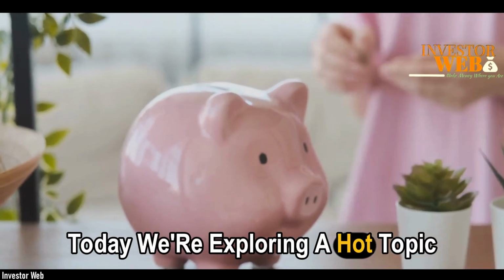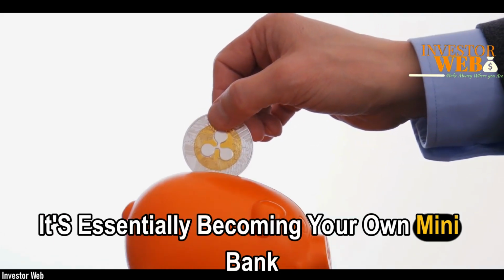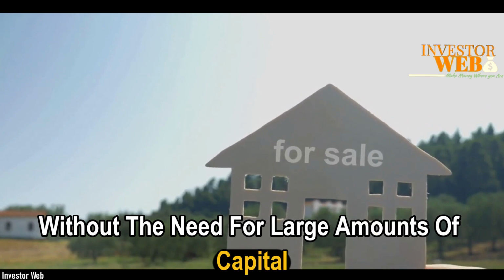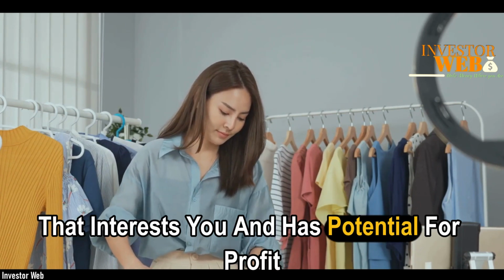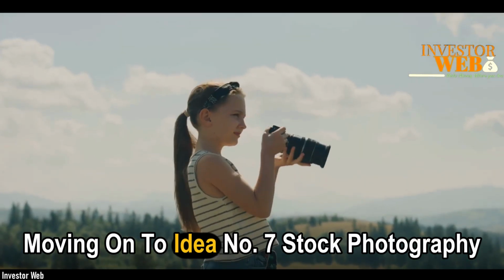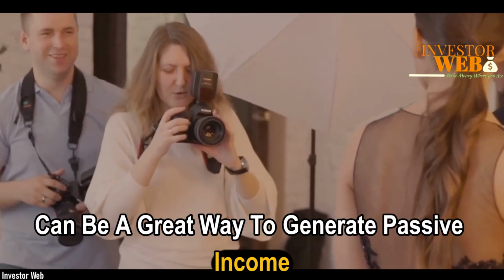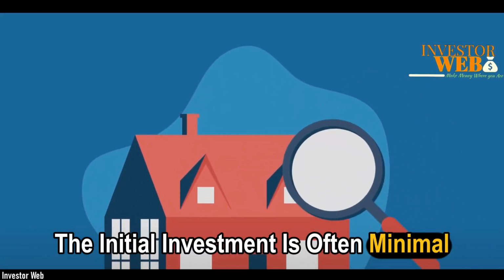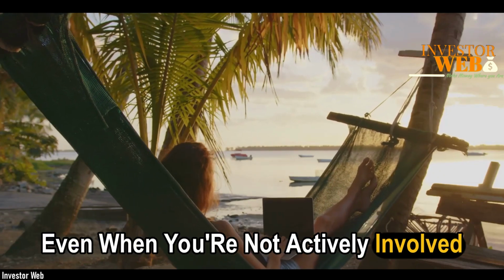10 Ideas For Generating Passive Income ON A BUDGET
Want to build passive income on a budget? Discover 10 powerful, low-cost strategies to start earning money while you sleep — even with minimal upfront investment.

You'll learn how to:

Start dividend investing the smart way

Use peer-to-peer lending platforms effectively

Get into real estate investing without huge capital

Launch a blog or online course for long-term earnings

Rent out physical and digital assets for passive cash flow

And even how to create a profitable app from scratch

👉 Which of these income streams have you tried? Which one excites you the most?

Whether you're a student, side hustler, or aspiring entrepreneur, this video offers real-world ideas you can start on a small budget. No fluff, just actionable insights.

𝗳𝗼𝗿 𝗺𝗼𝗿𝗲 𝗲𝘅𝗽𝗲𝗿𝘁 𝗮𝗱𝘃𝗶𝗰𝗲  & insightful videos like this!

𝑳𝒆𝒂𝒓𝒏 𝒉𝒐𝒘 𝒕𝒐 𝒖𝒔𝒆 𝑨𝒊 𝒕𝒐 𝒎𝒂𝒌𝒆 𝒎𝒐𝒏𝒆𝒚 𝒐𝒏 𝒀𝒐𝒖𝑻𝒖𝒃𝒆 𝒃𝒚 𝒋𝒐𝒊𝒏𝒊𝒏𝒈 𝒐𝒖𝒓 𝑾𝒉𝒂𝒕𝒔𝒂𝒑𝒑 𝒄𝒉𝒂𝒏𝒏𝒆𝒍 𝒕𝒐 𝒈𝒆𝒕 𝒂𝒄𝒄𝒆𝒔𝒔 𝒕𝒐 𝒐𝒖𝒓 𝑴𝒂𝒔𝒕𝒆𝒓𝒚 𝑪𝒐𝒖𝒓𝒔𝒆